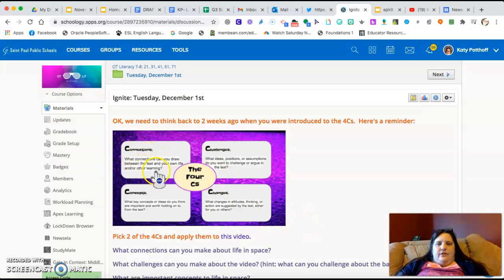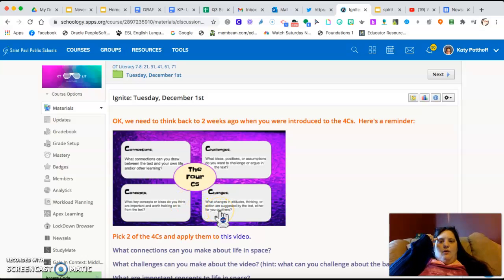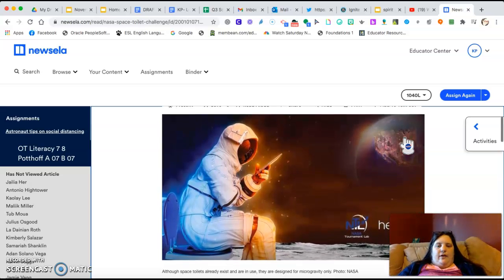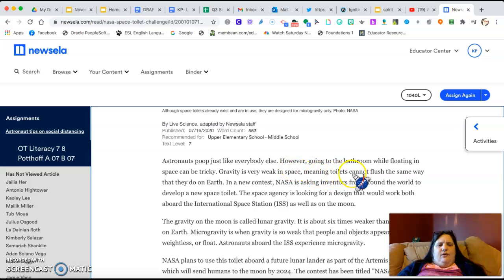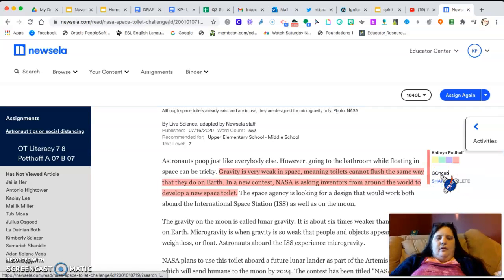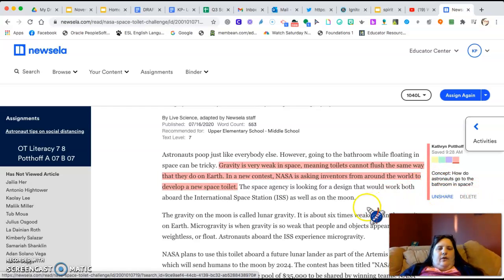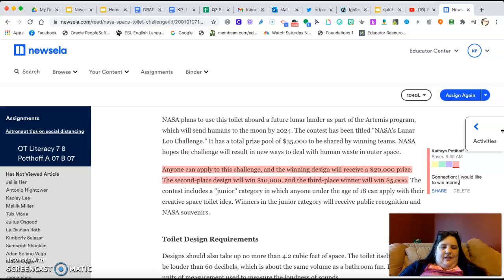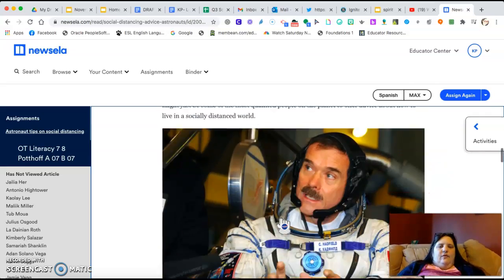Tuesday, December 1st